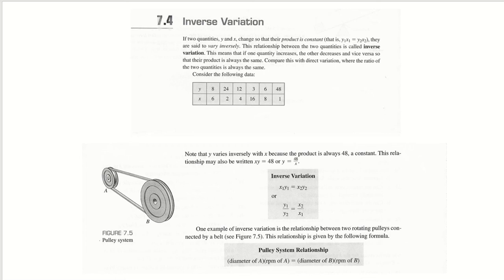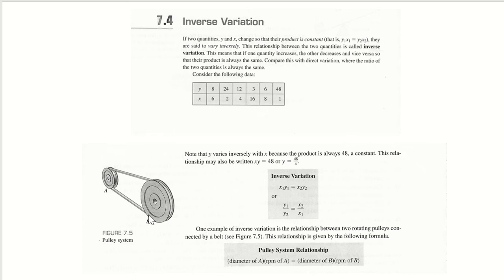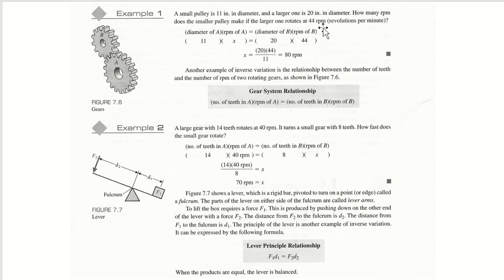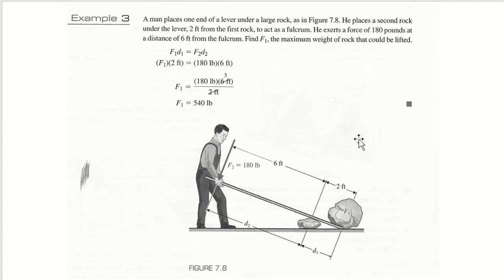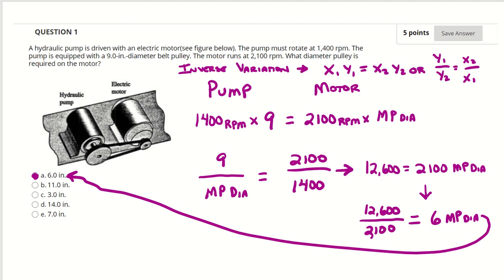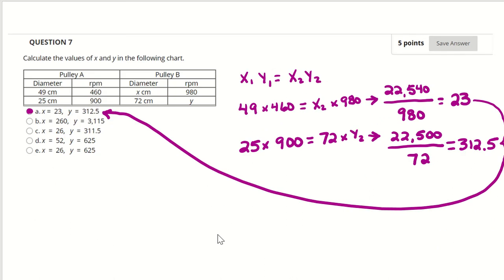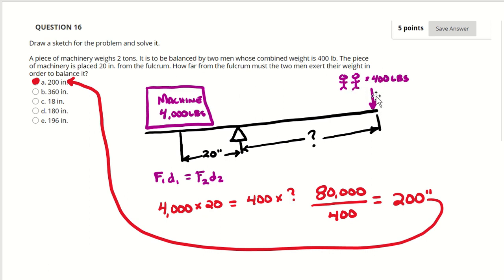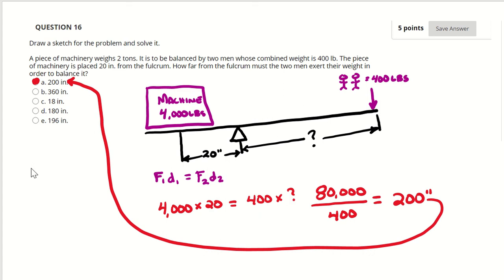Ratio and Proportion Q4